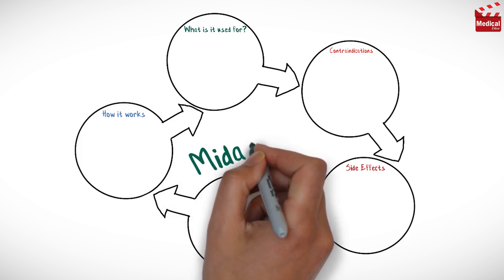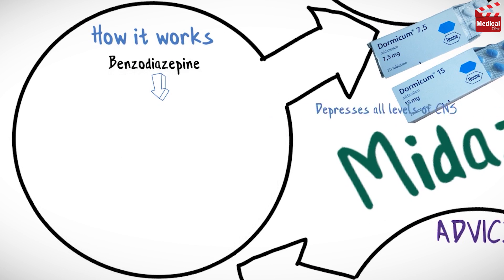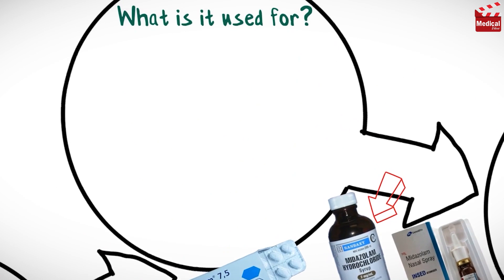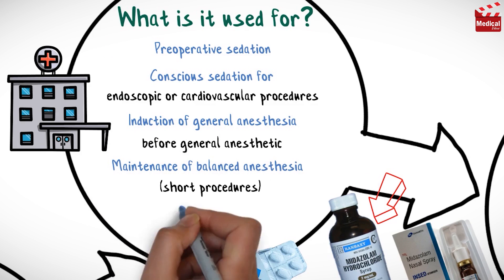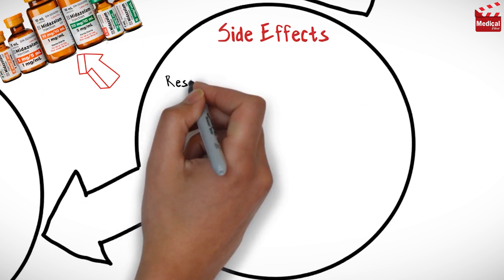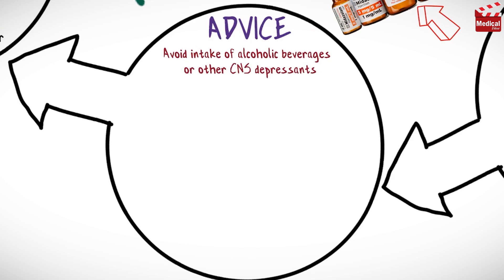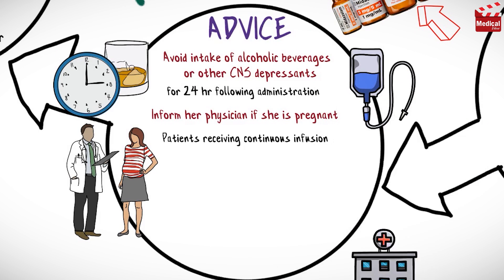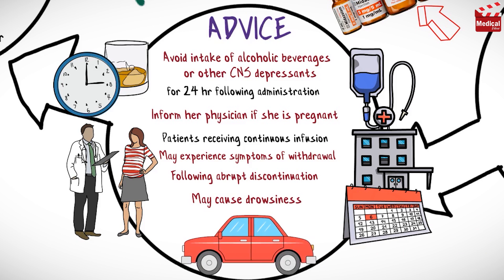Midazolam (Versed): What is Midazolam Used For, Side Effects, Contraindications, Precautions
- This is lesson n# 101 in "A DRUG IN BRIEF" Series. In this video I'm gonna discuss almost all you need to know about Midazolam Versed What is Midazolam Used For, Side Effects, Contraindications, Precautions and Mechanism of Action

- In less than 3 minutes you'll learn:

- What is Midazolam (Versed)?

- Midazolam belongs to a category of medications called Benzodiazepines. It depresses all levels of CNS, including limbic and reticular formation, probably through increased action of GABA, which is major inhibitory neurotransmitter in brain.

- It is available as tablets, injection, syrup and nasal spray.

- Midazolam is used for preoperative sedation, Conscious sedation for endoscopic or cardiovascular procedures, Induction of general anesthesia before general anesthetic, Maintenance of balanced anesthesia (short procedures), ICU sedation, Epilepsy, Seizures.

- Learn more about Midazolam (Versed) mechanism of action, uses, dosage, side effects, and precautions in this video...